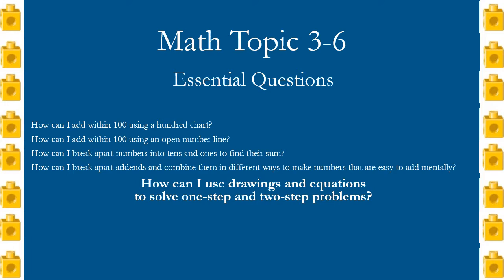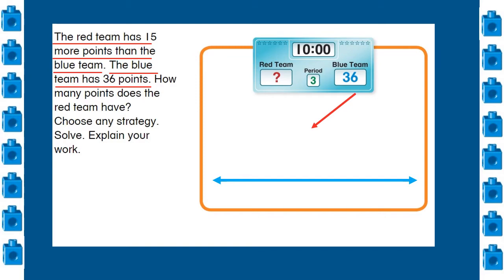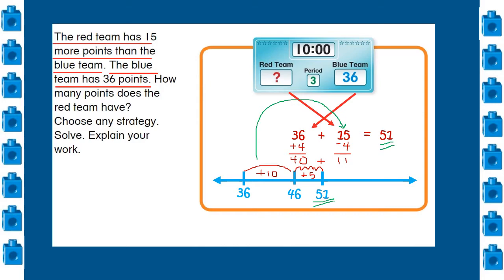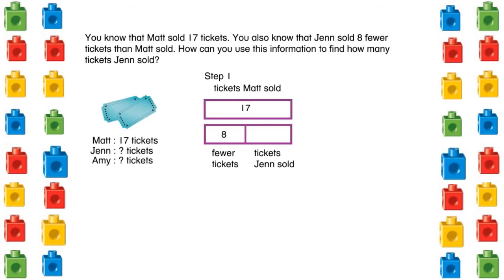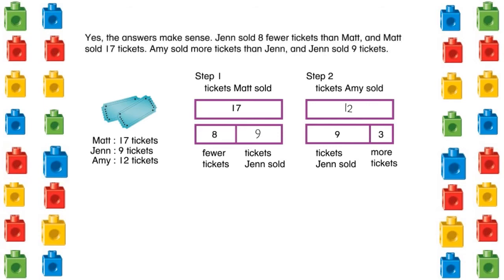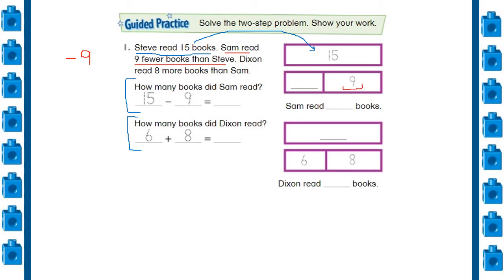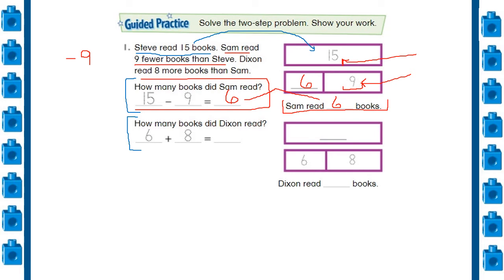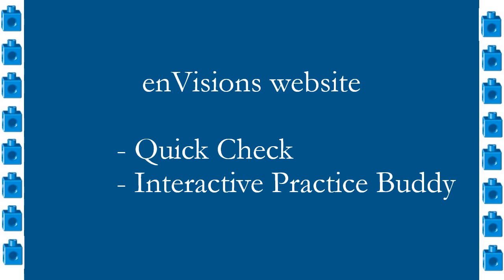Math 3 6